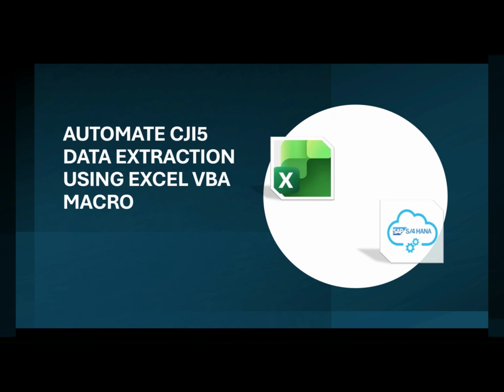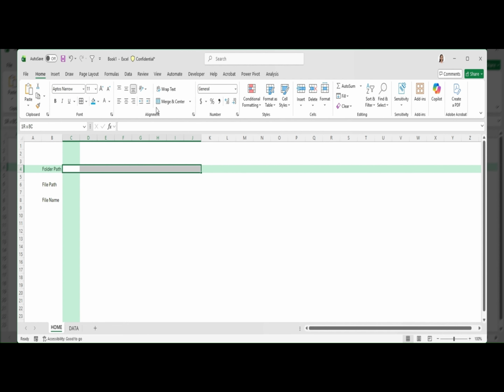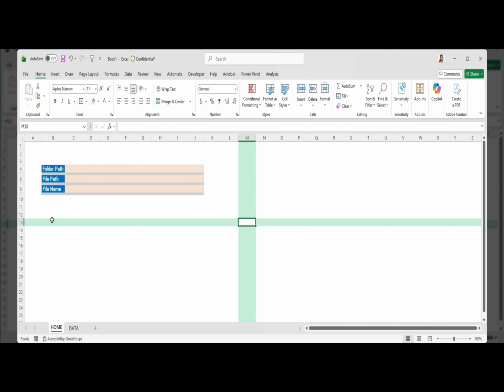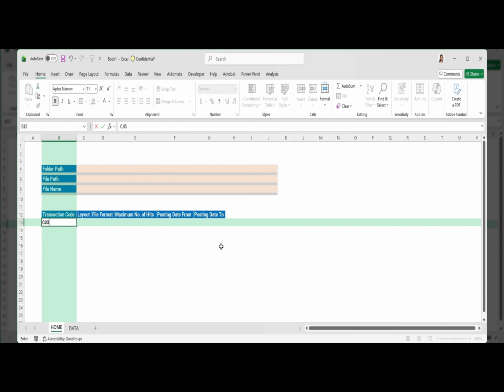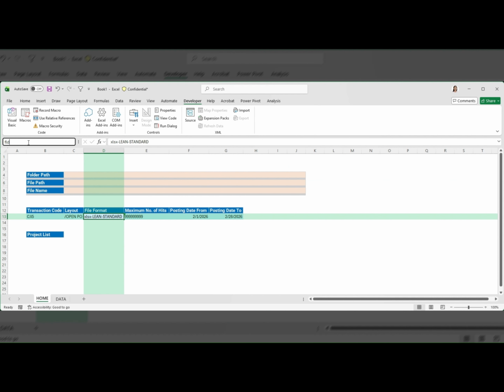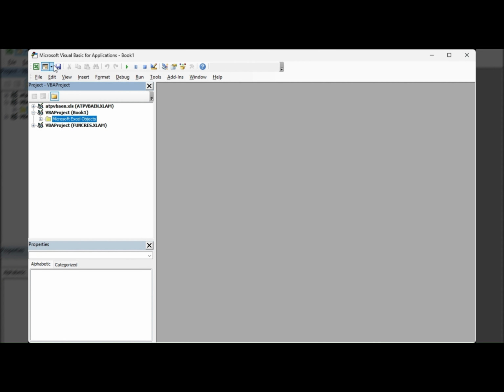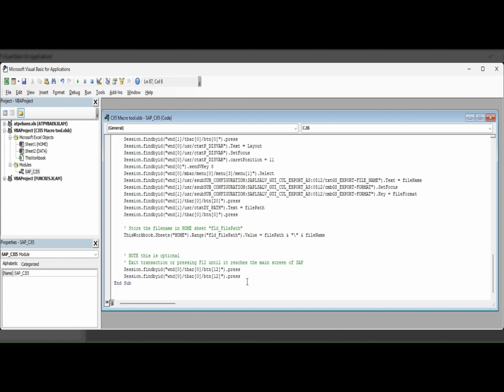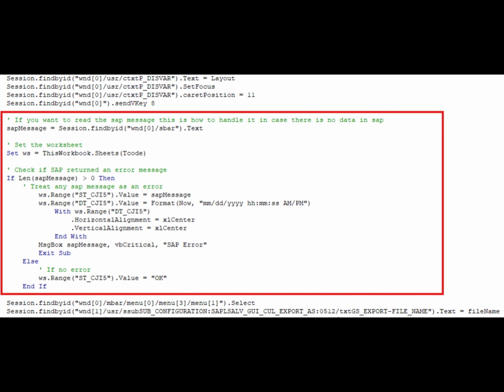Automate CJI5 with Excel VBA & SAP GUI Scripting - Minimal Coding Required | SAP S/4HANA Part 1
This video is the perfect Excel VBA macro beginner video who wants to work on SAP and Excel. If you ever wanted to learn Excel VBA but don't know how by following real-world examples, then this video is for you.

WHO AM I:
I'm Charm, an analyst working for an International company. I make videos about technology, automation and productivity.

GET IN TOUCH:
If you'd like to talk about your projects, I would love to hear from you. I will try my best to reply to your email as soon as possible.

Thanks to the following channel ‪@MyOnlineTrainingHub‬ ‪@KenjiExplains‬
I've learned a lot from them on Excel formulas, they are the best channel for learning and they have made a great impact for me to teach about Excel since I have knowledge in FinTech and SAP as well, I would like to share what I know to everyone struggling to boost their productivity at work and basic knowledge to create simple automations.